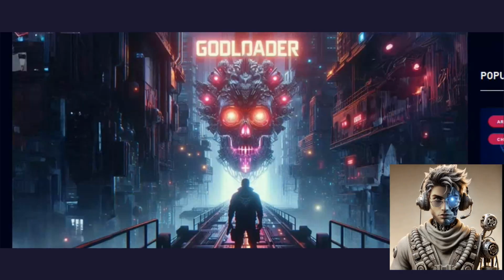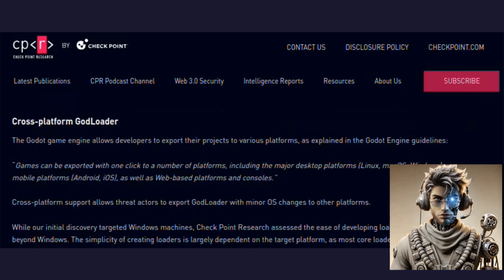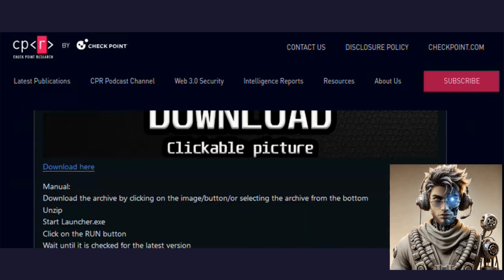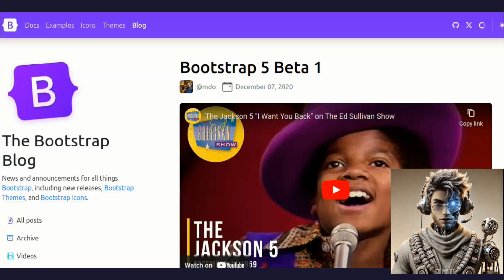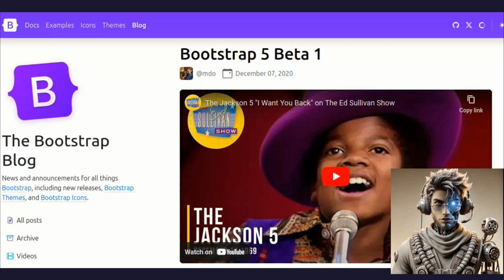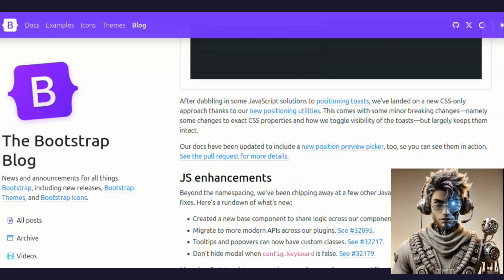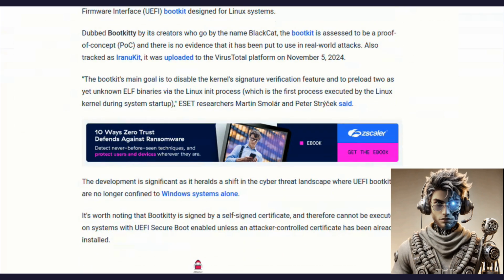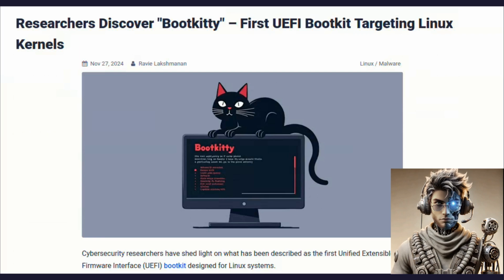Nov 24- Dec 01 2024: Waiting for Godot's Malware, Bootstrap 5 and UEFI bootkit threat for Linux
Timestamps
00:00:12 Malware Godloader using Godot's scripting capabilities.
00:01:28 Bootstrap 5.1 Beta Released
00:02:00 bootkitty uefi boootkit targeting